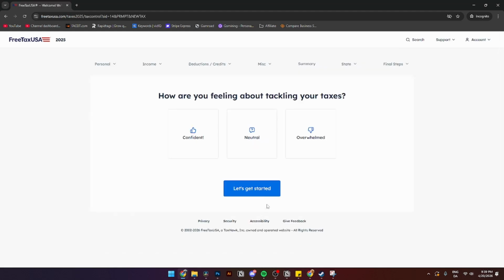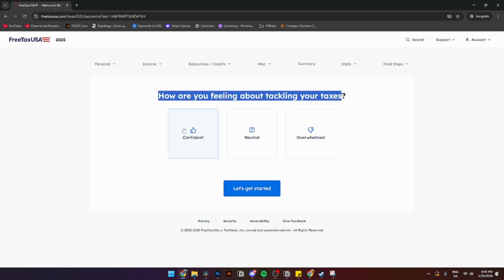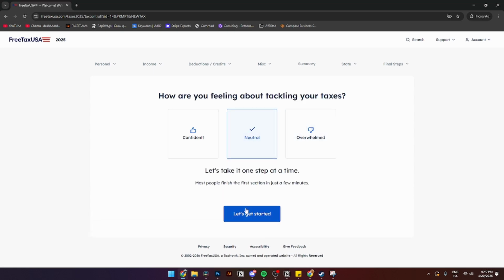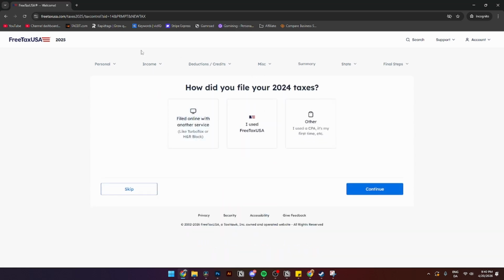How To Create Account on FreeTaxUSA (Full 2026 Guide)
In this video I will show you step by step how to create FreeTaxUSA account. This guide was made so even beginners can learn how to create an account in FreeTaxUSA.